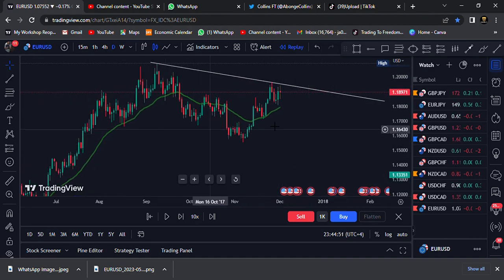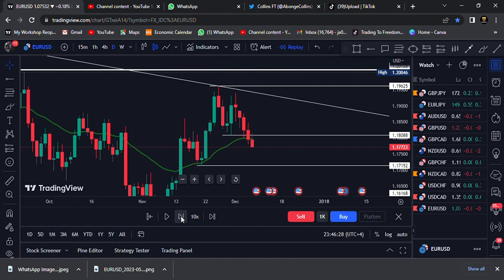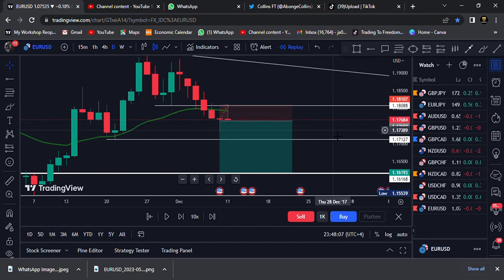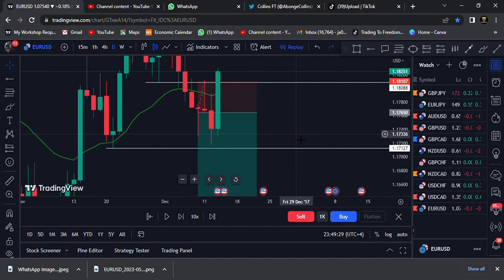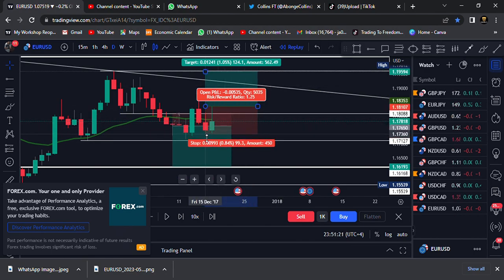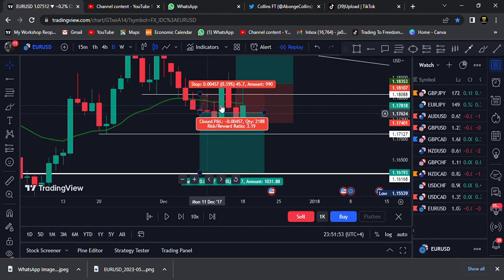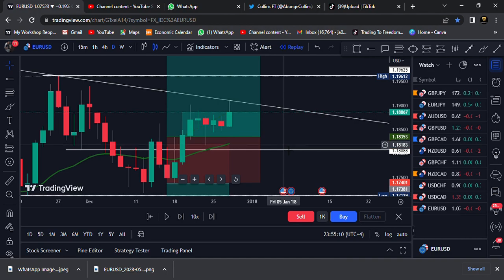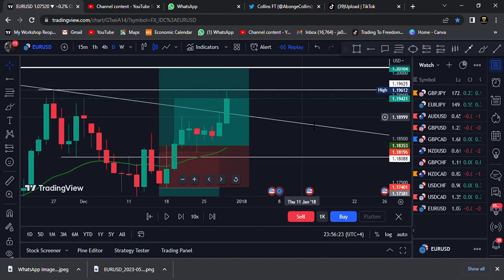back testing and trading eurusd Part 3